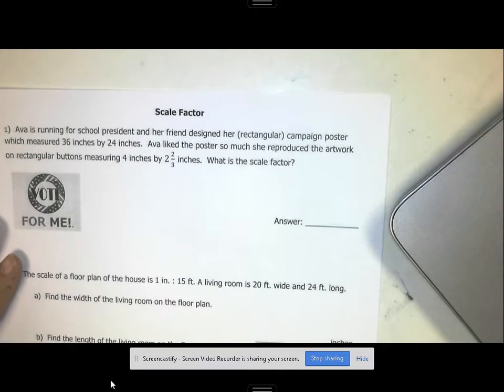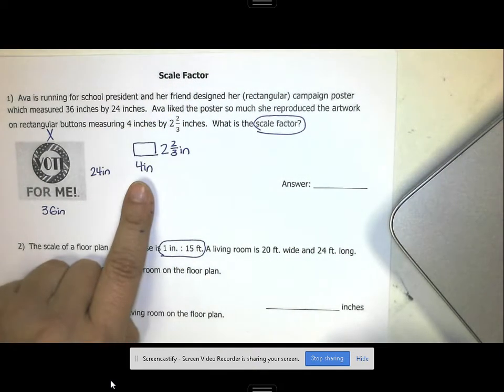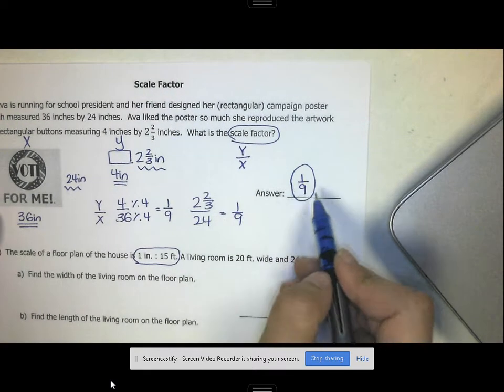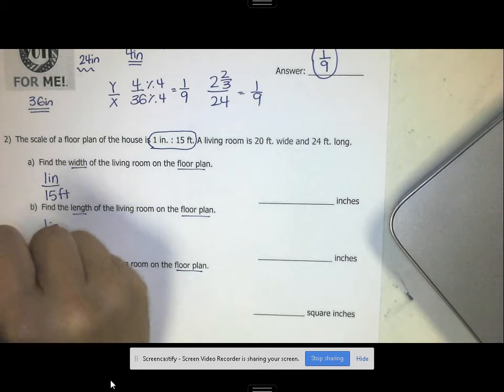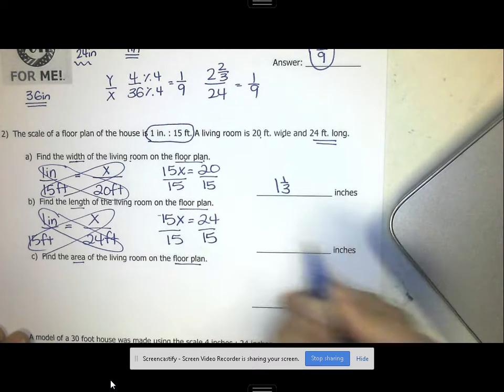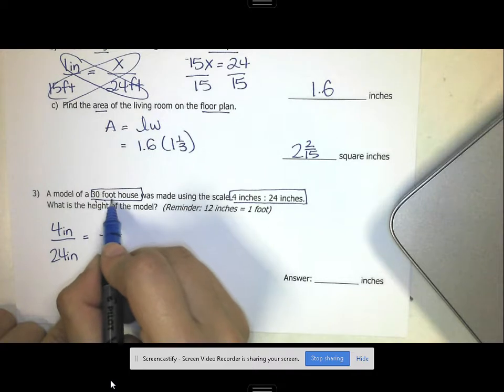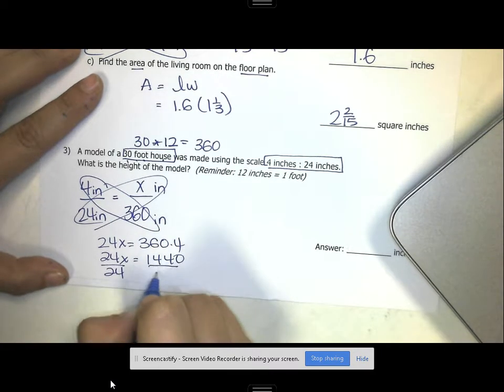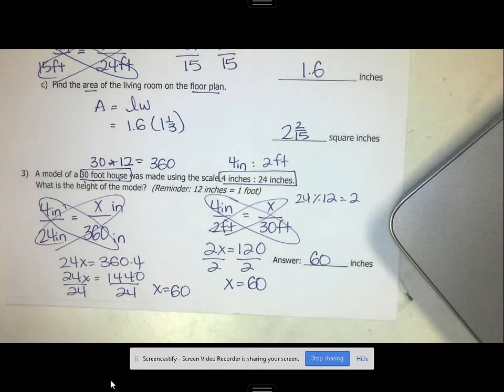Proportional Relationships - Scale Factors